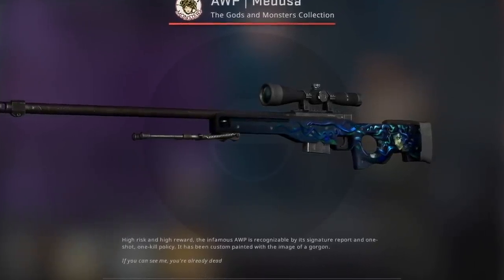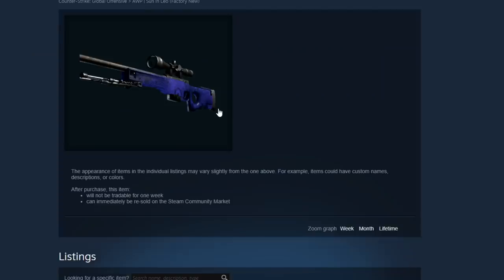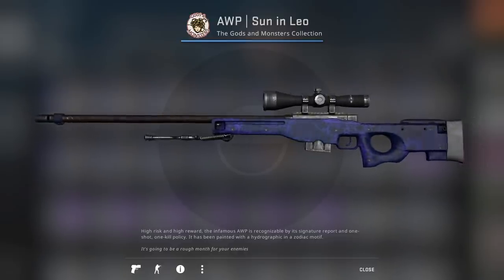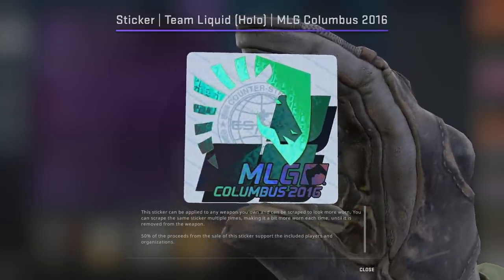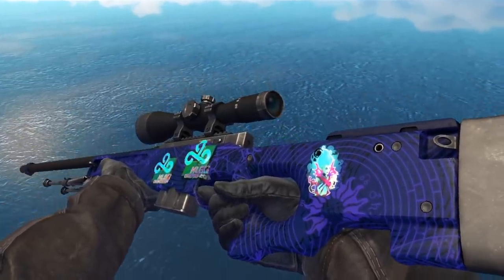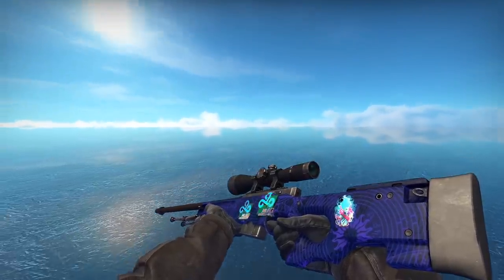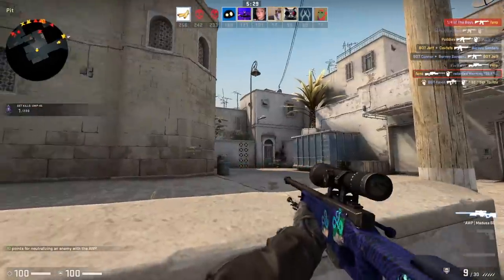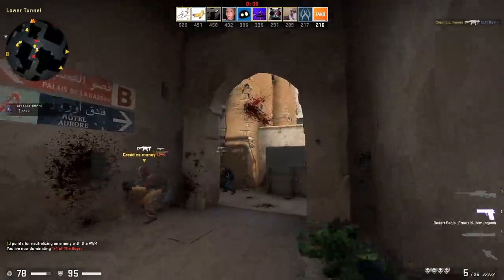How To Make A FAKE AWP Medusa!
If you've always wanted an AWP Medusa, but couldn't afford one, then WATCH as I make a "fake" AWP Medusa BS csgo skin!

Using some carefully selected CS GO stickers I came up with a nice AWP Sun in Leo craft that looks like a Medusa in the Battle-Scarred condition.